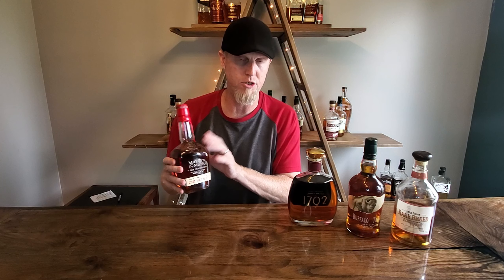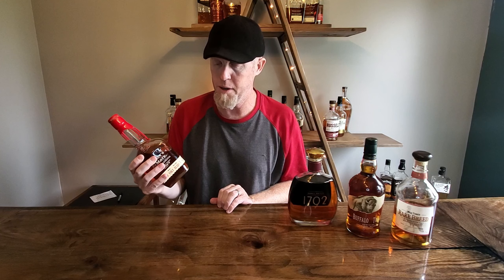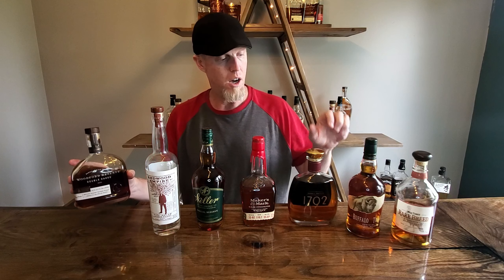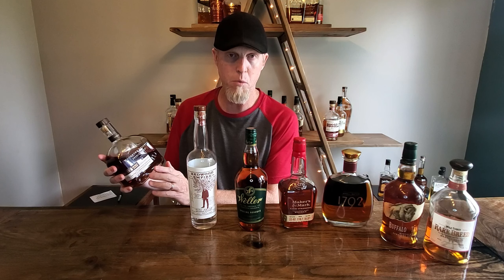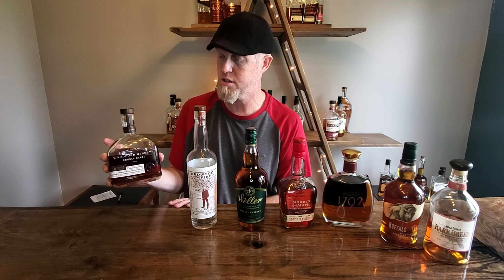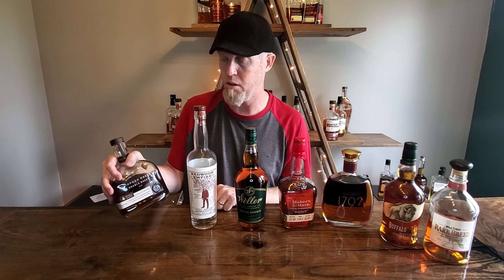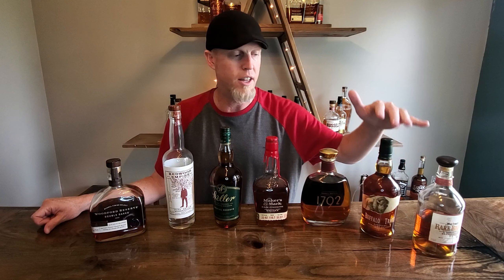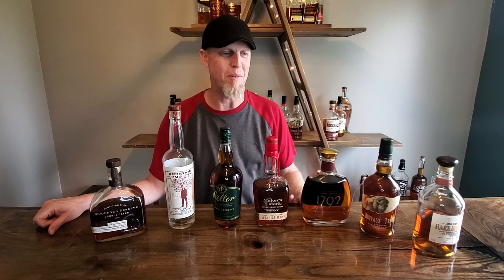Ep. 2 - Why Start with 90 Proof?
Should we start our journey with 90 proof for a long period of time so we can train our pallet?  I did...and here is what happened.
Some other good channels about bourbon, go check them out!@Brewzle @slbdrinks @BourbonRealTalk